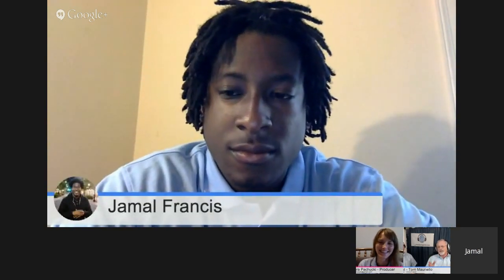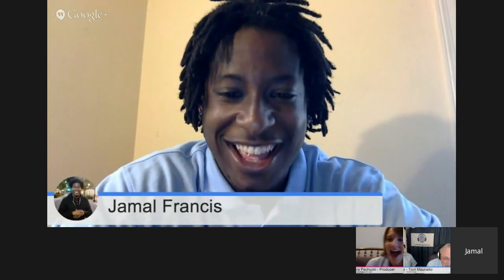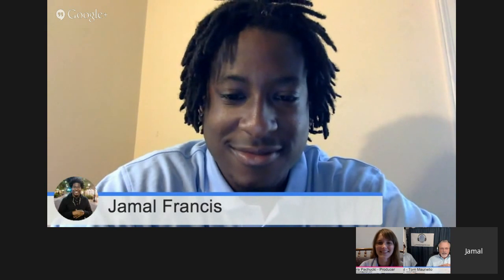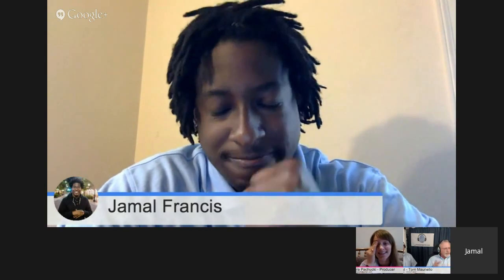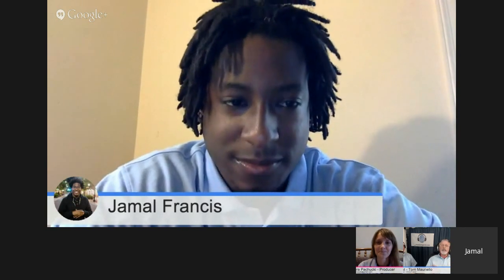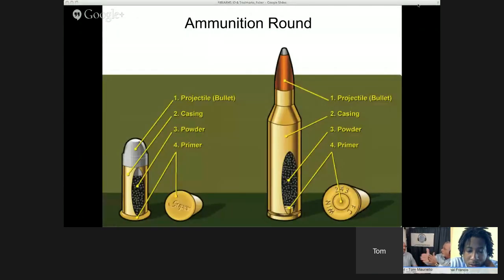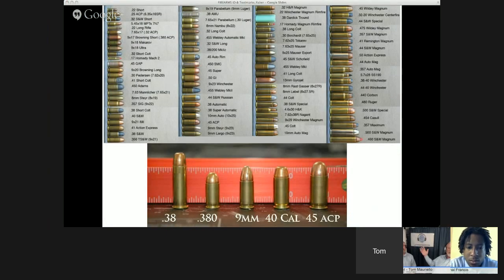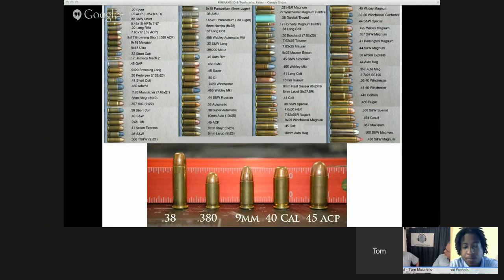The ForensicWeek.com Show -- 5/14/15 -- Episode 076 - [Firearms and Toolmarks Identification]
The ForensicWeek.com Webcast TV Show aired Episode 76 Thursday, May 14th, 7:00 P.M. (EST). The topic “Firearms and Toolmarks Identification.”  Simply stated, “When two object touch each other, they take on characteristics of each other.”  Here lies the basis for firearms and toolmarks identification evidence.  Guest, Christopher Faber, a firearms identification and toolmarks expert from the Baltimore Police Crime Laboratory discusses what types of evidence are included in this category and how they are examined.

00:01  Host introduces the show
05:10  Guest Christopher Faber is introduced and the topic begins